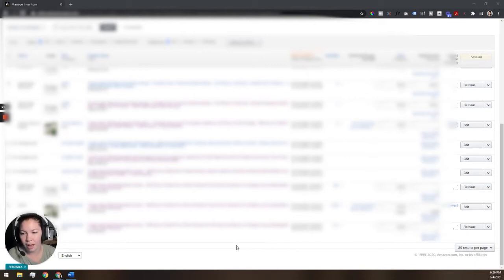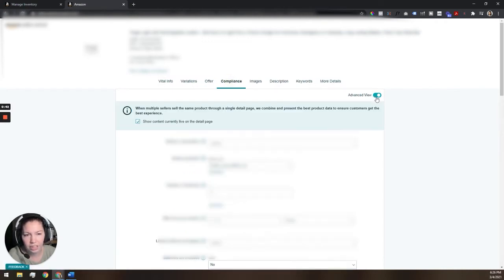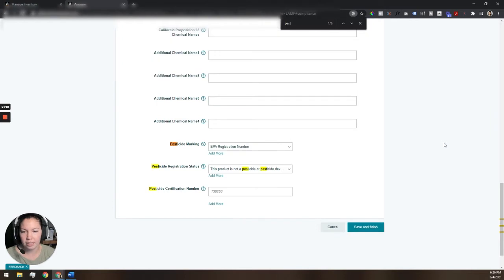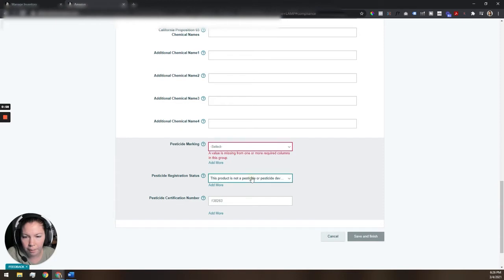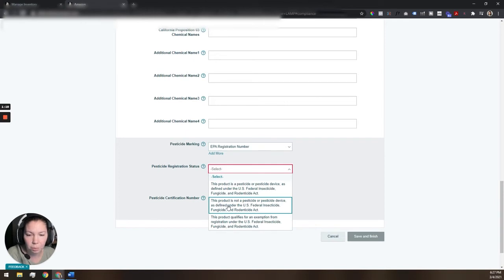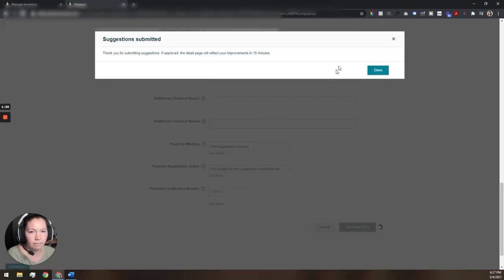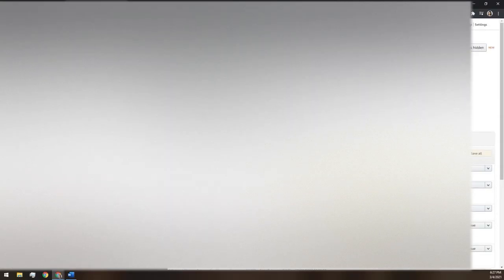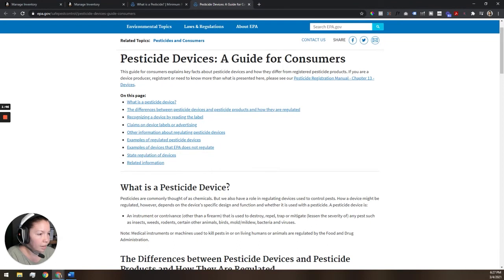Pesticide? | How to Fix Your Product Listing that is Wrongly Marked as a Pesticide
Avoid these keywords in your listing:
Anti-microbial
Non-poisonous
Anti-bacterial
Non-injurious
Anti-fungal
“Harmless”
Antimicrobial
Non-toxic
Antifungal
“All natural”
Antibacterial
Repellent
Insecticide
Repelling
Pesticide
Repel
Insect Pest
Antiseptic
Pest-Control
Germ
“Safe”
FDA
Recyclable
Biodegradable
BPA-free
Harmless
Compostable
Eco-friendly

In this video I go over how to change your product details page to reflect to amazon that you product is not a pesticide. This process fixed the listing within 15mins.:
1. Find the listing you want to edit, and select Edit from the dropdown menu for that listing.

2. Select Advanced View and navigate to the Compliance tab to find the Pesticide Marking attribute.

3. Select EPA registration number and proceed to the next step. You will then be guided to provide details regarding your product’s non-pesticide or exempt pesticide status.

Have you been marked as a Radio Frequency Emitting?

Did this video help you? Support Us and the content we make!

Do you have visitors but no sales?
Download our "3 REASONS WHY YOUR VISITORS ARE NOT CUSTOMERS" ebook for actionable tips to help convert visitors into customers